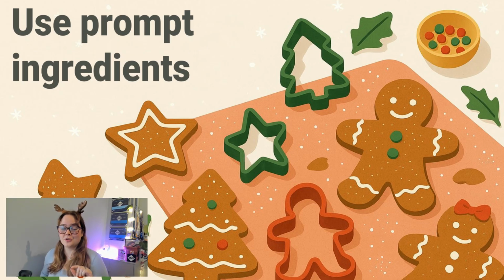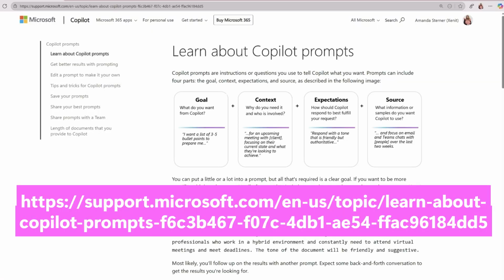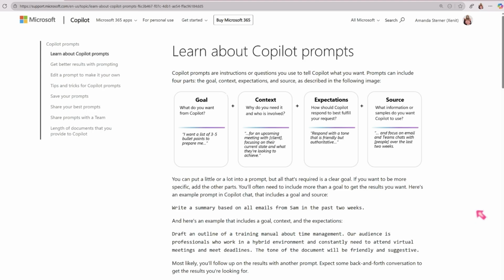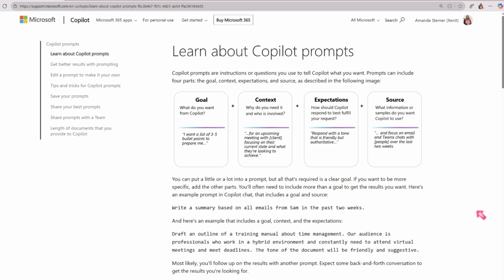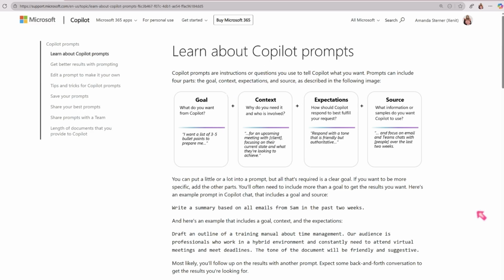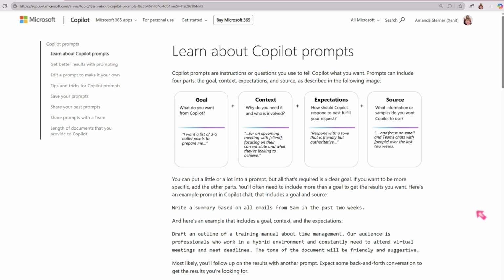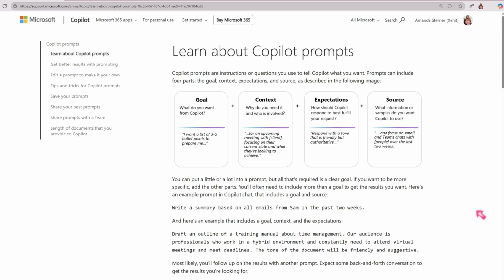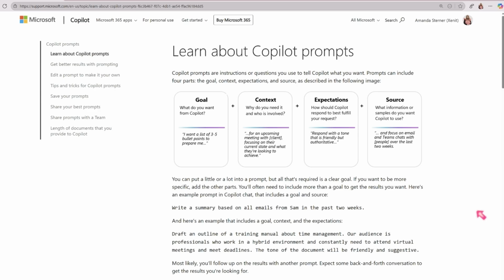Day 2 - How Santa's little helper can be a better prompter with Microsoft 365 Copilot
Everybody needs a little help from time to time, even Santa's little helper 🙋🏻‍♀️. And who's the best helper if not Microsoft 365 Copilot?! But sometimes it can be frustrating when Copilot doesn't do what you want and it makes Santa's little helper angry 😡. Join me in this session where I share a few tips on how Santa's little helper (and you) can become a better prompter and have a better life 🫶🏻✨✨!